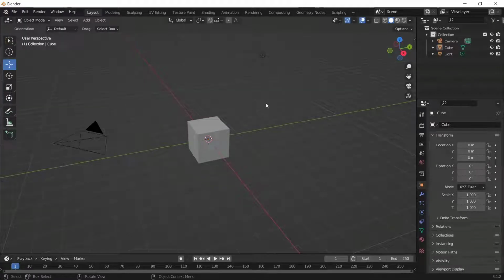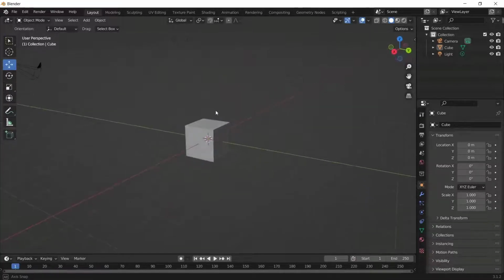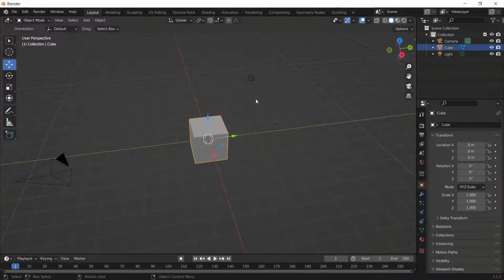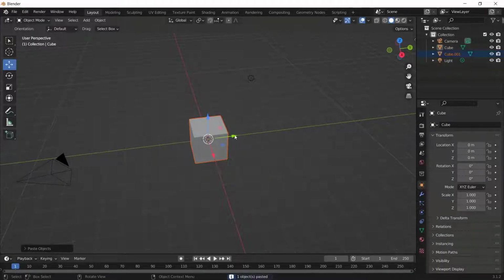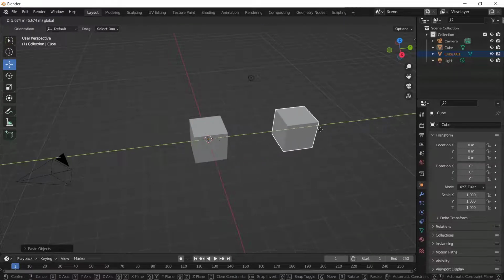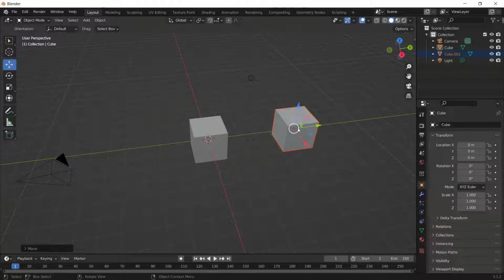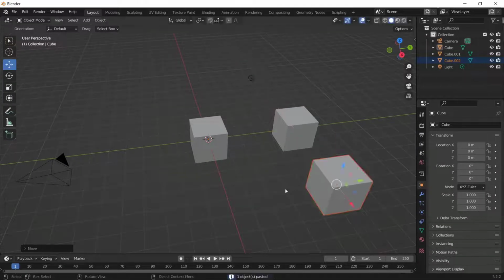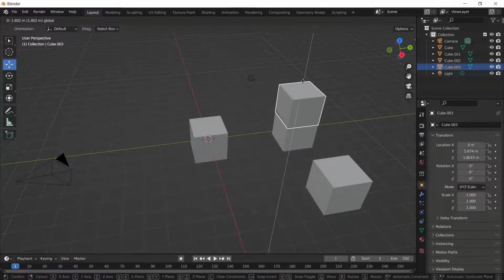Blender How To Copy And Paste Tutorial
Learn how to use the Blender 3D Tool to create your own 3D models. This tutorial will show you how to copy and paste from other objects